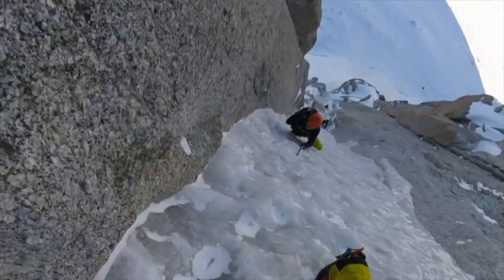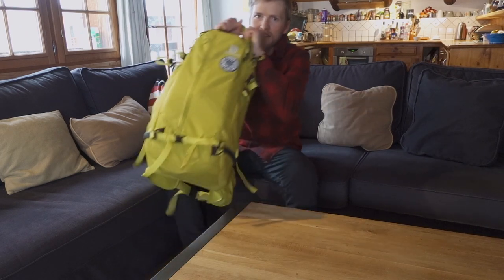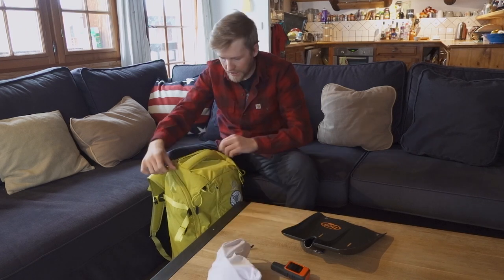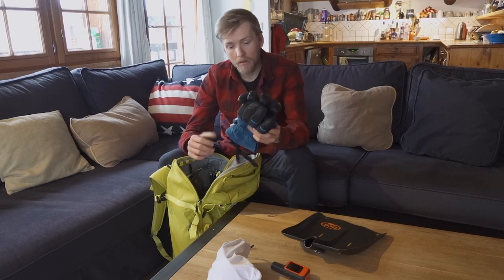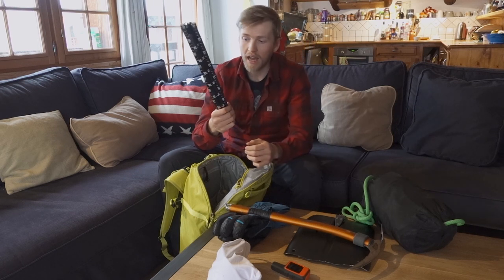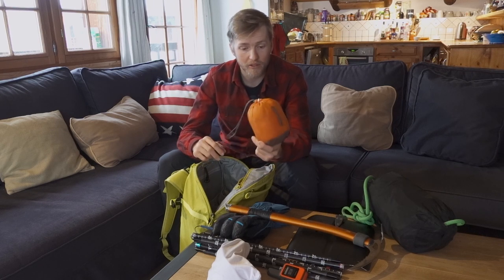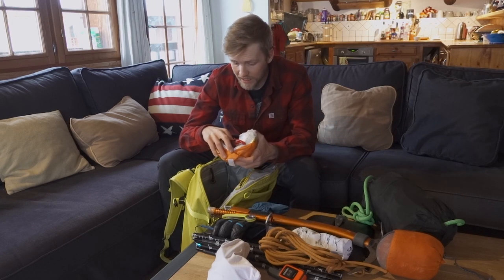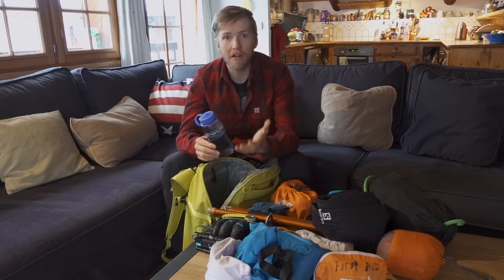What's in my Ski Mountaineering Bag // DAVE SEARLE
In this video I show you how I pack when I do a basic Ski Mountaineering day. Ski Mountaineering is a loose term given when you ski on a glacier or ski a technical ski tour that involves climbing or abseiling.  Happy Skiing!

I'm a Certified IFMGA Mountain guide so you can hire me for your climbing and skiing adventures.